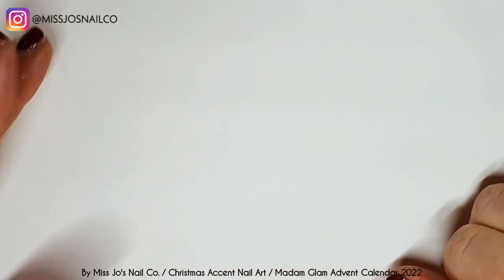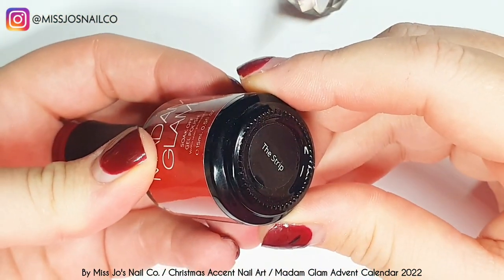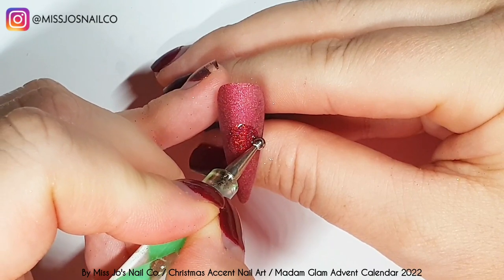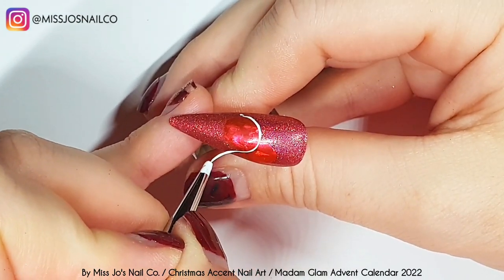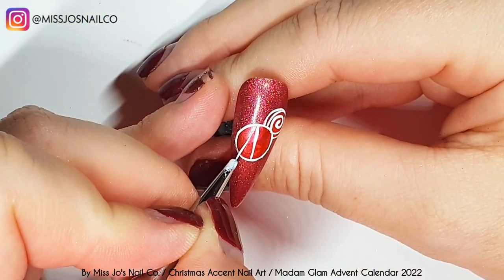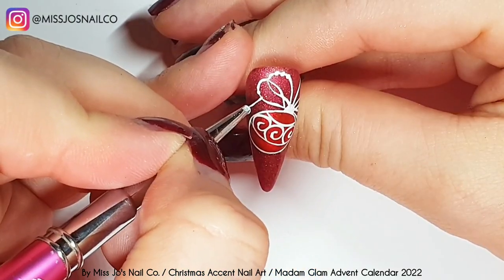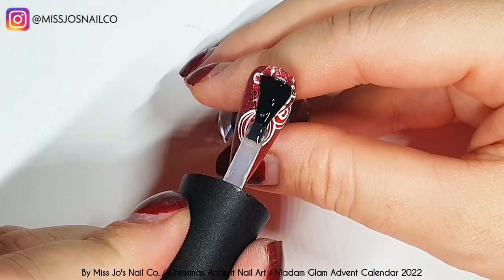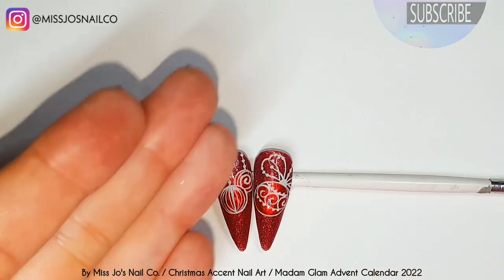🎄 Easy Christmas Nail Art Design | Bauble Nails | Gel Red Glitter Foil | Madam Glam Advent Calendar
💅 MELODY SUSIE
Use this ⬇️ link and code: JoK

🎨 PRODUCTS:
Madam Glam -
The Strip
Base coat
Foil gel